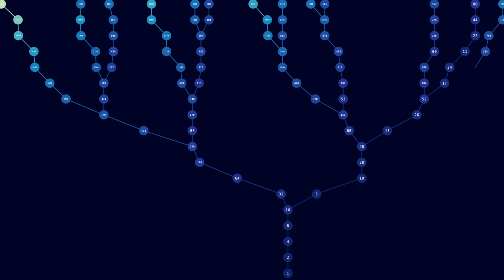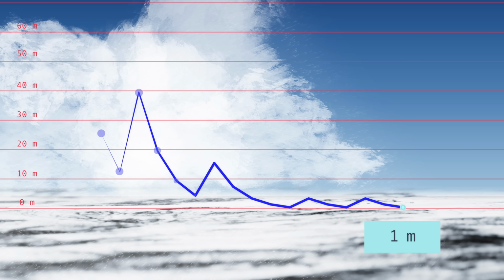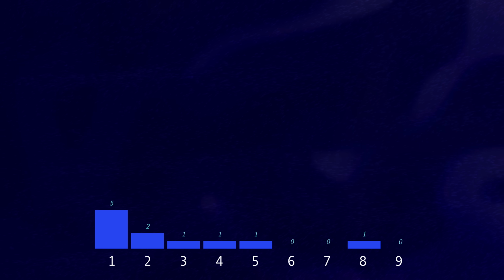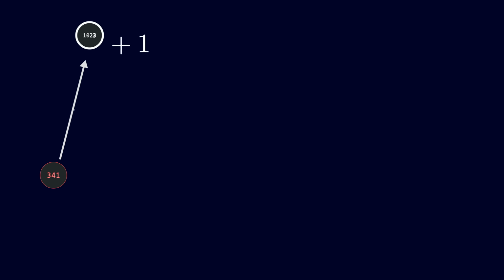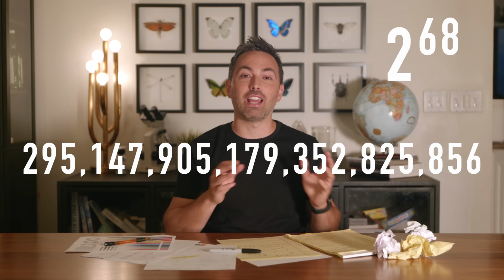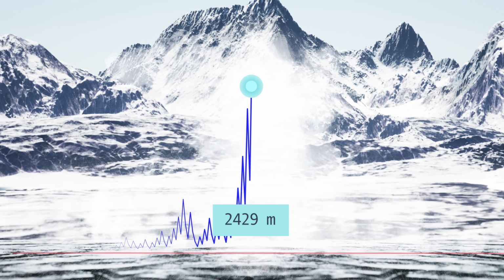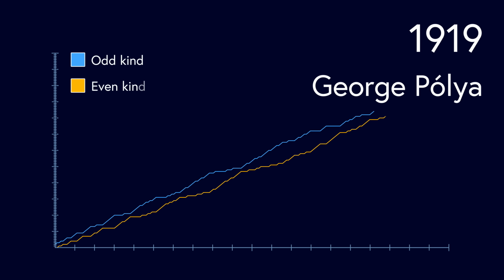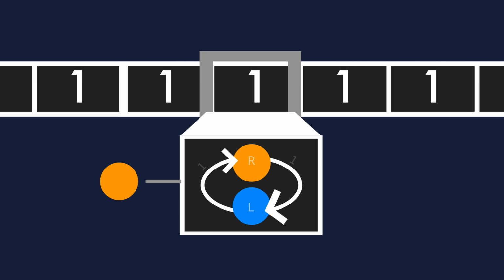The Simplest Math Problem No One Can Solve - Collatz Conjecture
The Collatz Conjecture is the simplest math problem no one can solve — it is easy enough for almost anyone to understand but notoriously difficult to solve.

Special thanks to Prof. Alex Kontorovich for introducing us to this topic, filming the interview, and consulting on the script and earlier drafts of this video.

References:
Lagarias, J. C. (2006). The 3x+ 1 problem: An annotated bibliography, II (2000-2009). arXiv preprint math/0608208.

Lagarias, J. C. (2003). The 3x+ 1 problem: An annotated bibliography (1963–1999). The ultimate challenge: the 3x, 1, 267-341.

Tao, T (2020). The Notorious Collatz Conjecture

A. Kontorovich and Y. Sinai, Structure Theorem for (d,g,h)-Maps, Bulletin of the Brazilian Mathematical Society, New Series 33(2), 2002, pp. 213-224.

A. Kontorovich and S. Miller Benford's Law, values of L-functions and the 3x+1 Problem, Acta Arithmetica 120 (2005), 269-297.

A. Kontorovich and J. Lagarias Stochastic Models for the 3x + 1 and 5x + 1 Problems, in "The Ultimate Challenge: The 3x+1 Problem," AMS 2010.

Tao, T. (2019). Almost all orbits of the Collatz map attain almost bounded values. arXiv preprint arXiv:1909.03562.

Conway, J. H. (1987). Fractran: A simple universal programming language for arithmetic. In Open problems in Communication and Computation (pp. 4-26). Springer, New York, NY.

Written by Derek Muller, Alex Kontorovich and Petr Lebedev
Animation by Ivy Tello, Jonny Hyman, Jesús Enrique Rascón and Mike Radjabov
Filmed by Derek Muller and Emily Zhang
Edited by Derek Muller
SFX by Shaun Clifford
Additional video supplied by Getty Images
Produced by Derek Muller, Petr Lebedev and Emily Zhang